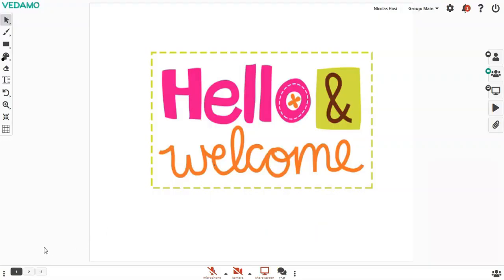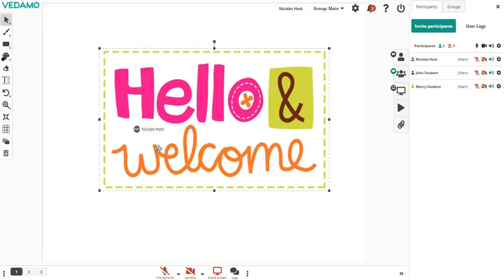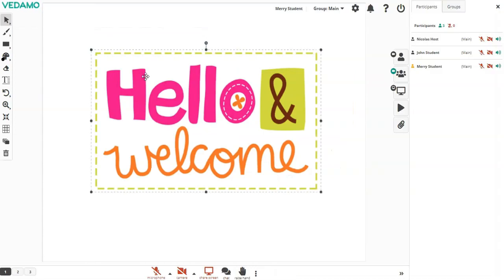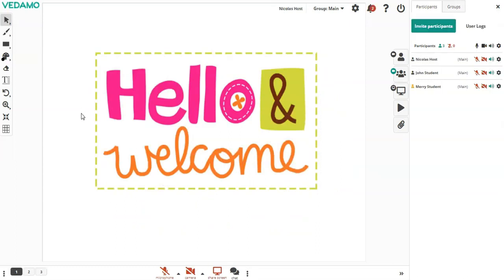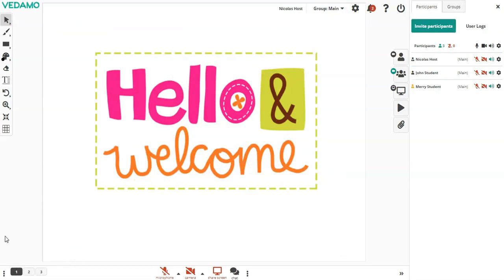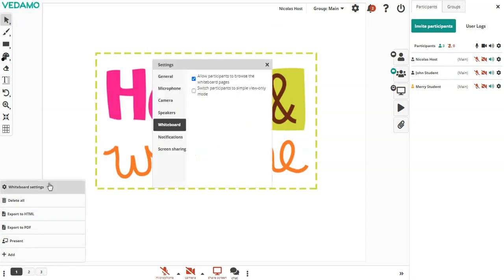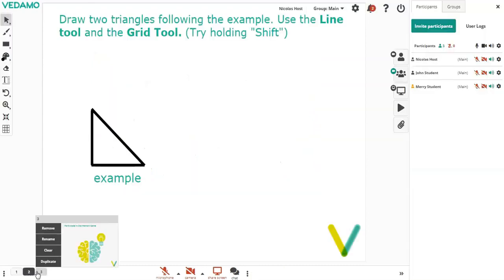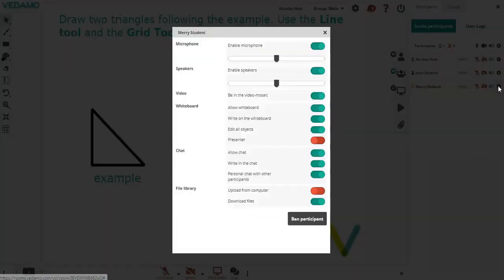VEDAMO Virtual Classroom Whiteboard settings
VEDAMO Online Whiteboard is an easy-to-use platform for real-time collaboration and the creation of engaging content.

Show more:
As a host of the session you will need to know how to allow or forbid some of the functionalities during the session for a particular participant or for all of them.

Key moments
00:27 – 00:41 Padlock
00:41 – 01:01 Browse pages
01:01 – 01:33 Simple view
01:33 – 02:35 Deny Whiteboard, writing and editing all objects